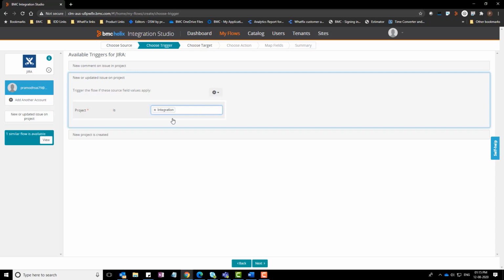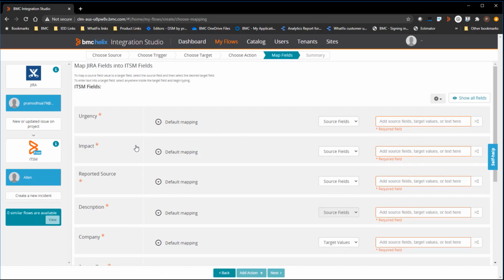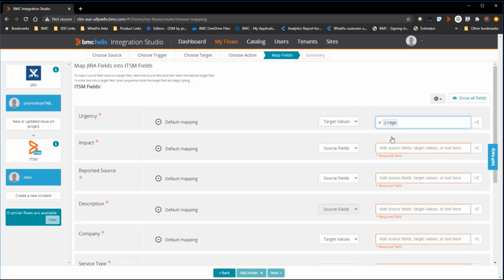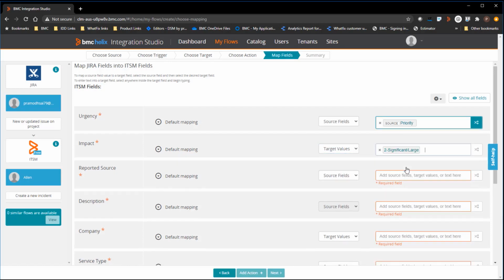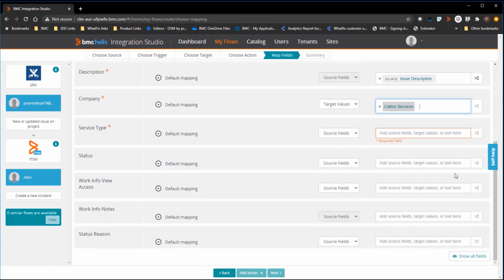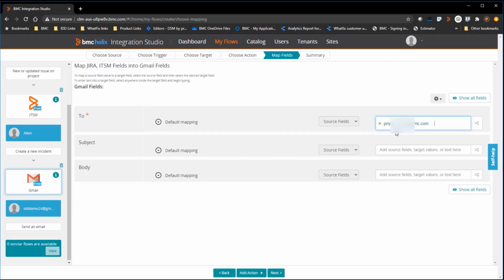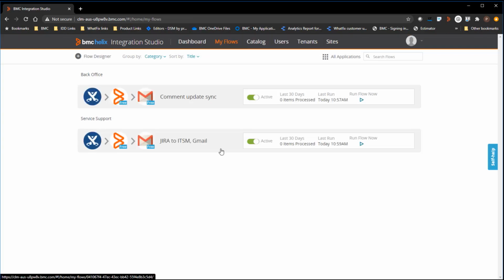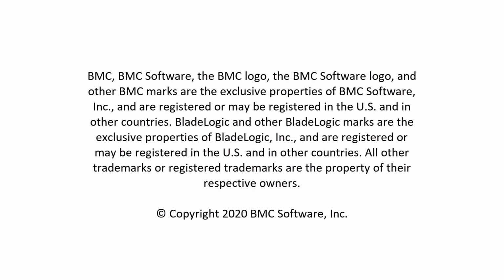BMC Helix Integration Studio: High-complexity flows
This video explains how to design high-complexity flows in BMC Helix Integration Studio.

For more information about this topic, see the BMC Online Documentation Portal

Get additional videos about BMC Helix Integration Service features at  BMCHelixIntegrationService

Video author: Priya Shetye